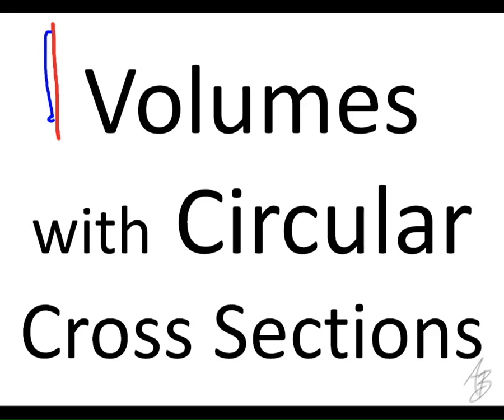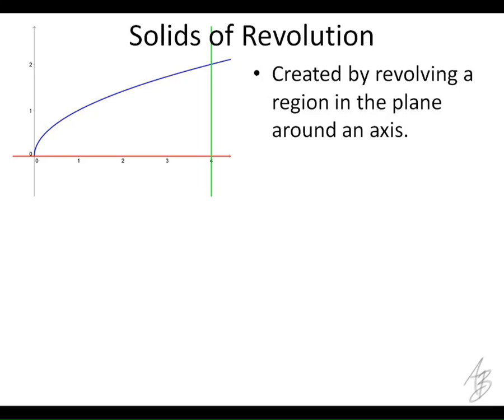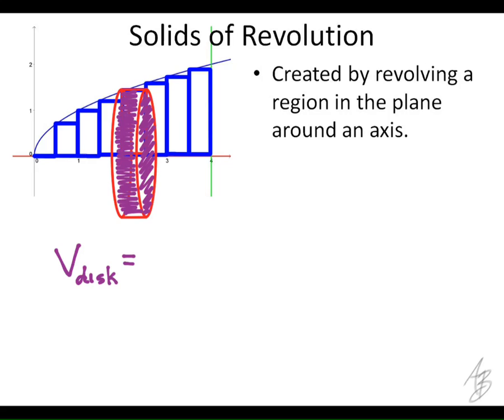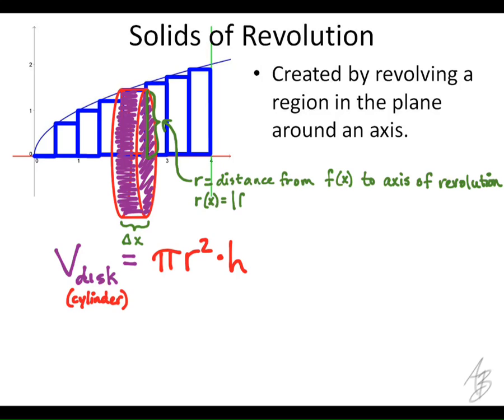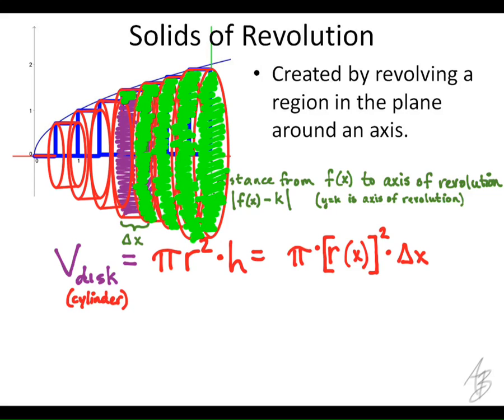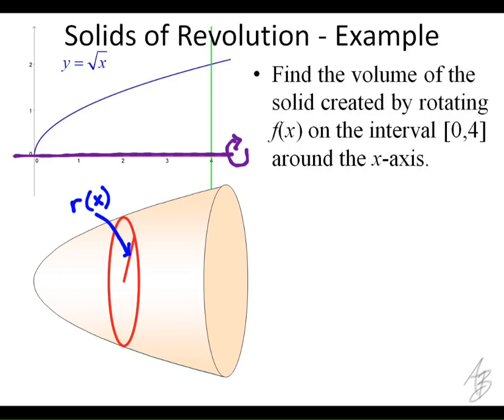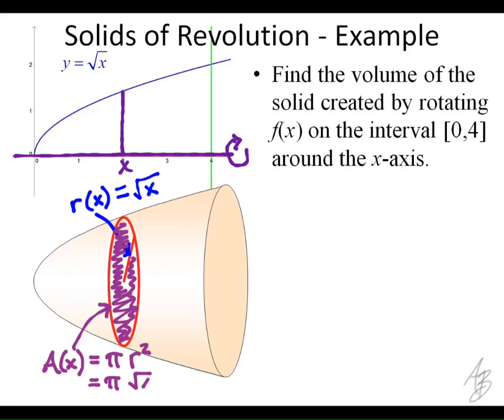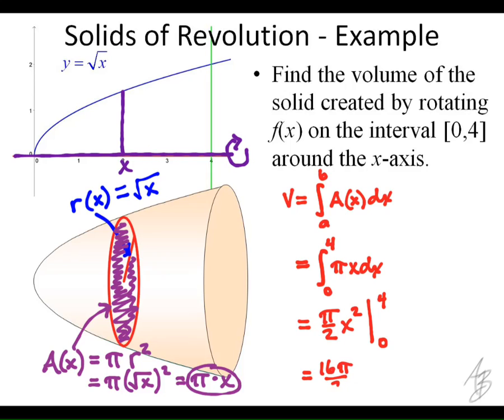7.3 - Volumes with Circular Cross Sections